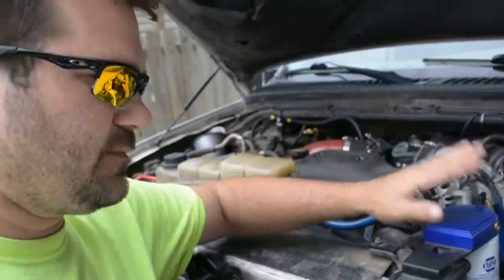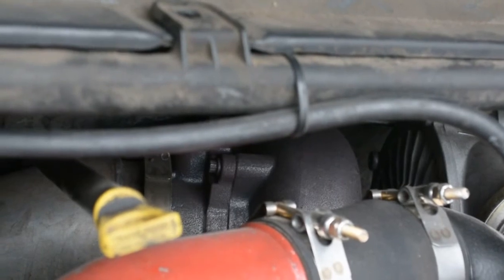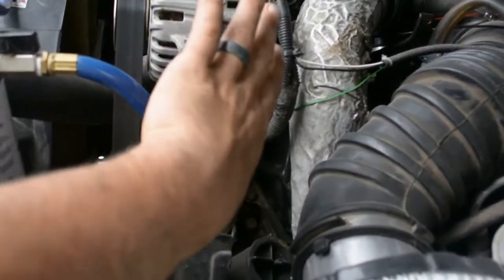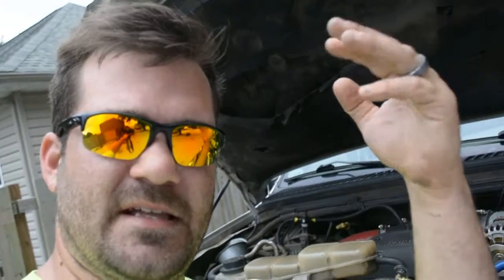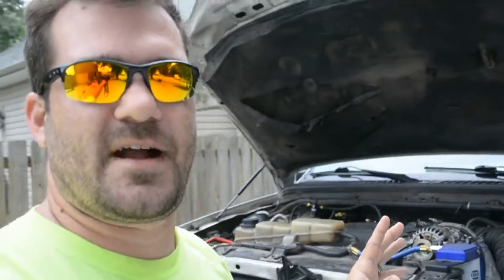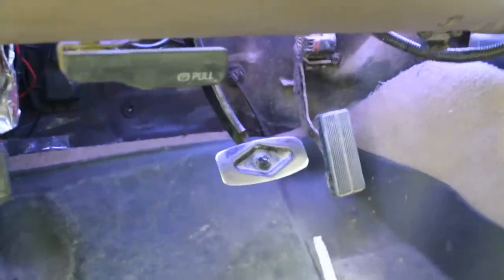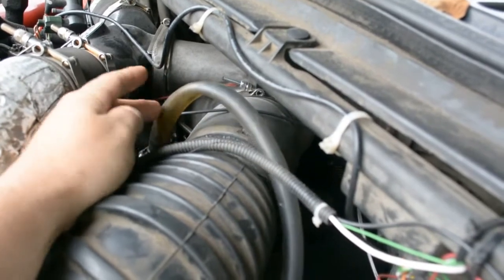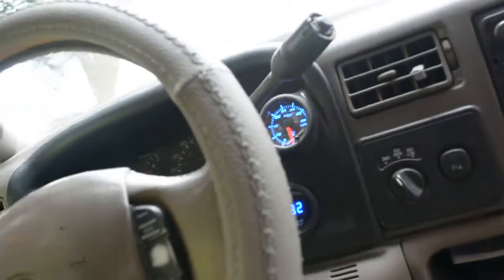7.3 Powerstroke Upgrades Part 2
Overview of work that I've done to my 2001 f250 7.3 diesel truck. All work I've done myself, if you need more detail like and message below and I'll answer the best i can.
BELOW IS MOST OF WHATS DONE.

CCV MOD, GT38R HOUSING AND WHEEL AND 360 THRUST BEARING KIT, EBPV DELETE, INTAKE HEATER DELETE, AFE INTAKE, BANDJO BOLTS, GLOWSHIFT GAUGES, NEW 4R100 TRANS WITH SHIFT KITS TRIPLE DISC CONVERTER,  TS CHIP, 4" MBRP EXHAUST, FUEL TANK MODS, FUEL BOWL MOD, NAPA 6637 INTAKE FILTER, OIL CROSSOVER, UPGRADED HPOP, BANKS EXHAUST HOUSING, BELLOWED UP PIPES, NEW BOOTS
ALL THE WAY AROUND, TRANS COOLER. I'M PROBABLY MISSING SOMETHING